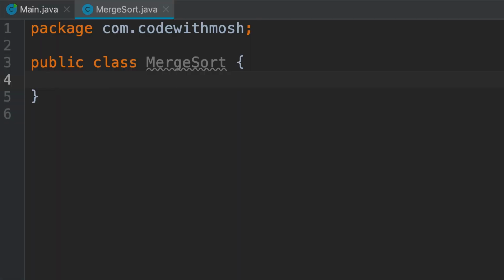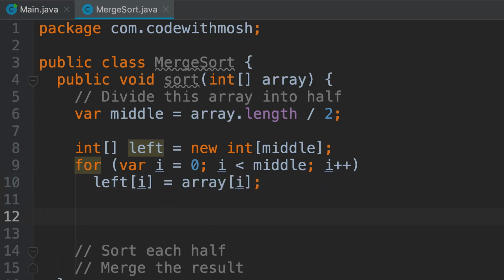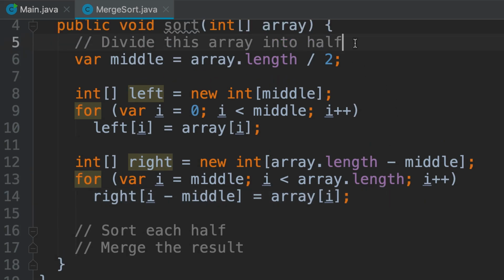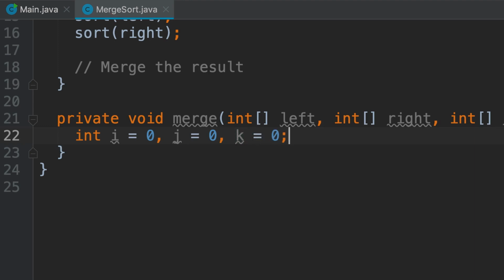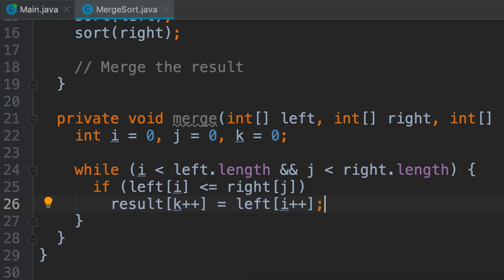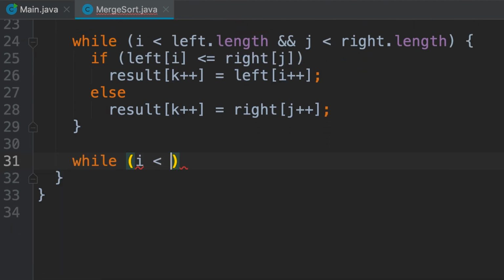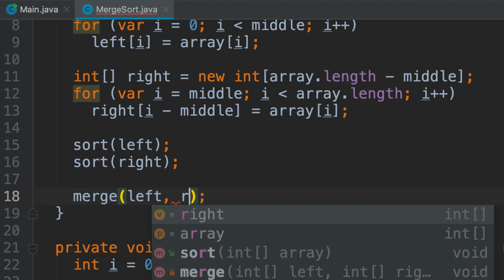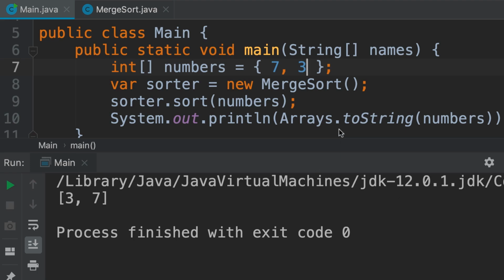193 Merge Sort Implementation